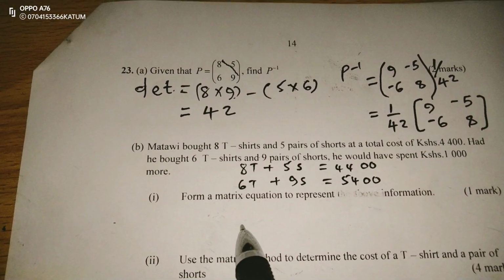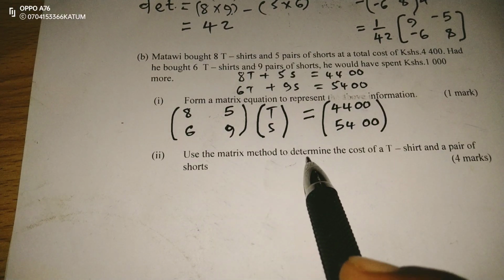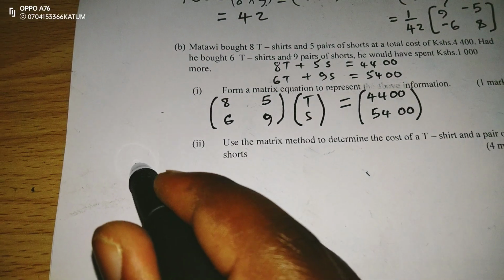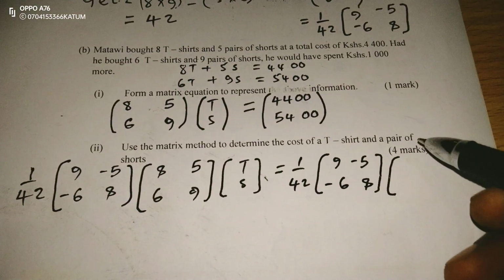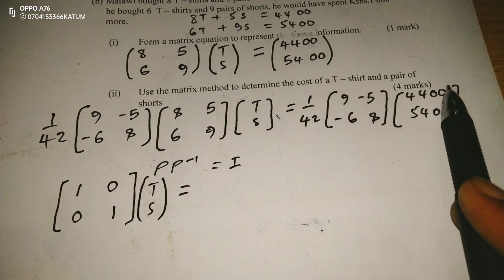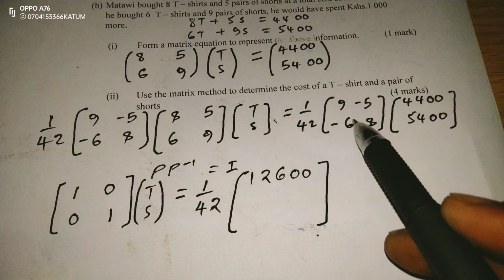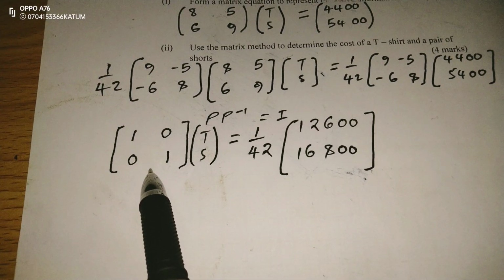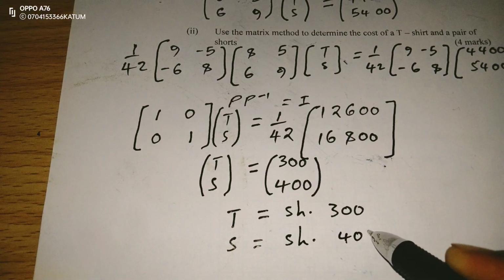KCSE 2023 PREPARATION TEST. MATHS PAPER 1